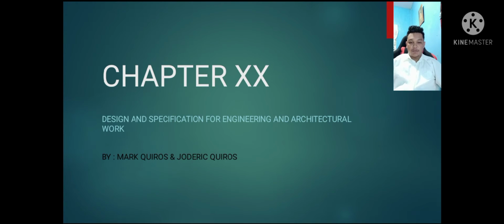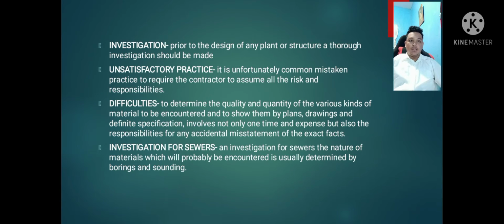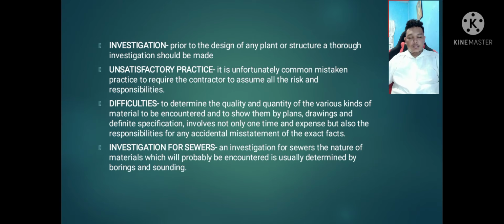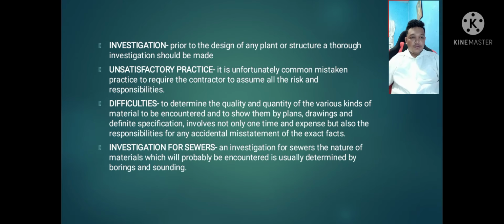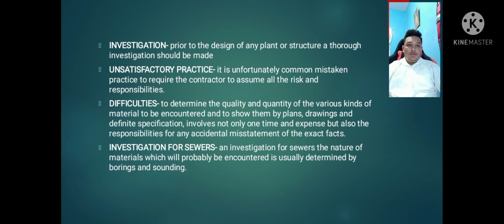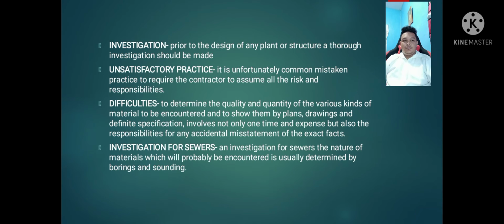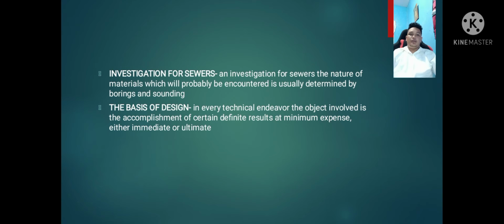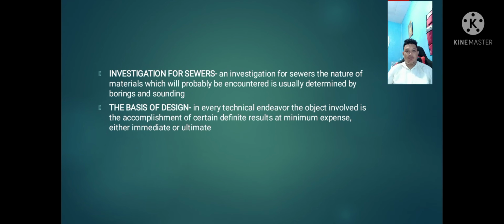CONTRACT, SPECIFICATIONS ANGD ENGINEERING RELATION. CHAPTER XX